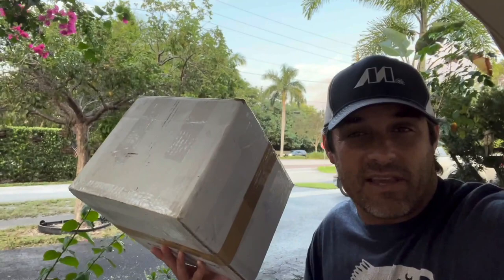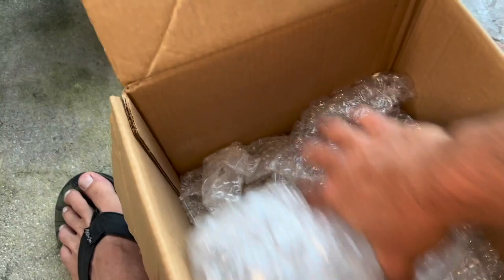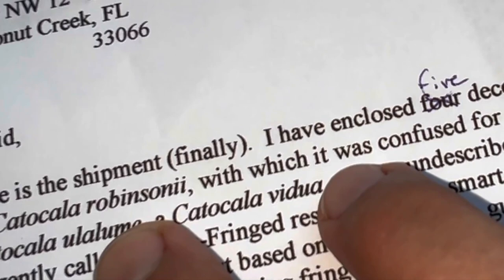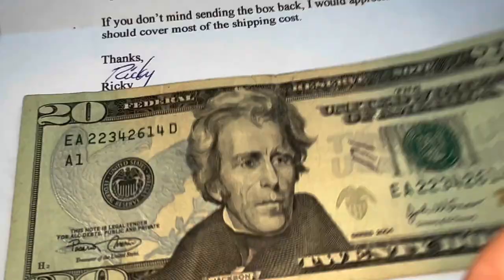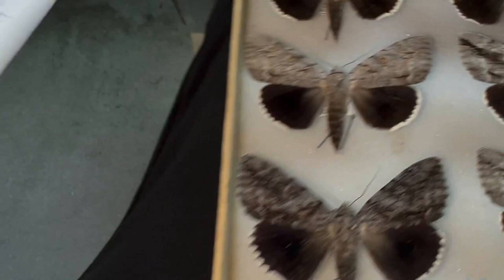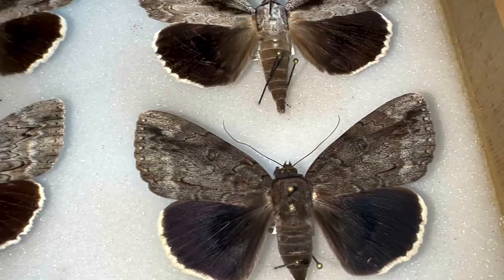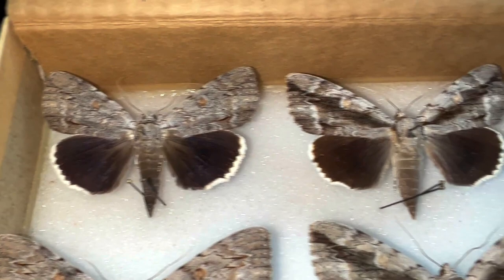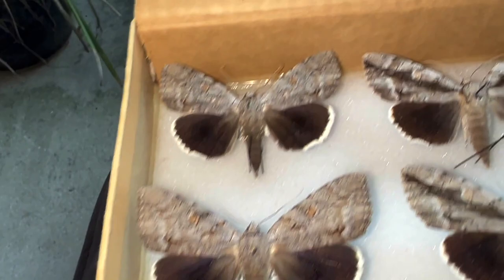NEW SPECIES OF UNDERWING 'CATACOLA' MOTH UNBOXING A SPECIAL GIFT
This was an exciting video to make because I received an unexpected package from a a good friend of mine, Ricky Patterson. He sent me a box full of noctuid moths from the genus Catacola that are specific to an area of Mississippi where he lives. In this box there are a few taxonomy puzzles including one specimen of an underwing moth that still has not been described by science yet. Ricky mentions the "smart catacola guys" that helped him come to his identification of these specimens but I'll tell you now that they all look the same to me! I'm grateful for the men and women that labor in science and help us come to a deeper and more clear understanding of the butterfly and moth fauna in front of us.

Lets unbox this package together and see what Ricky sent me! This was a very special gift as I received a new species of Catacola moth!